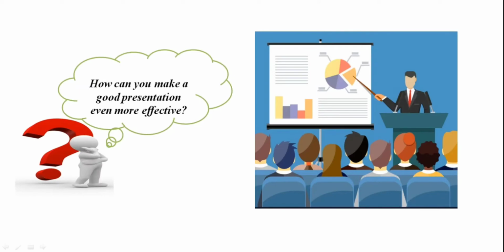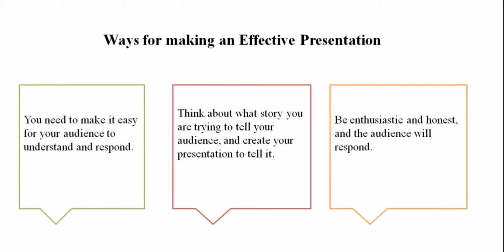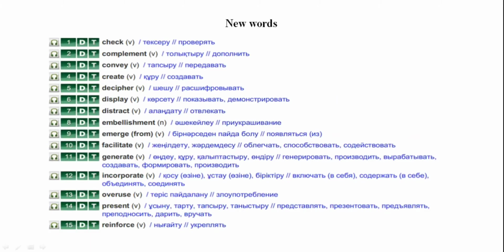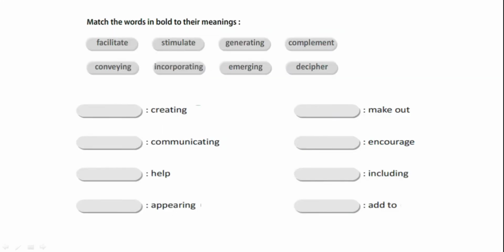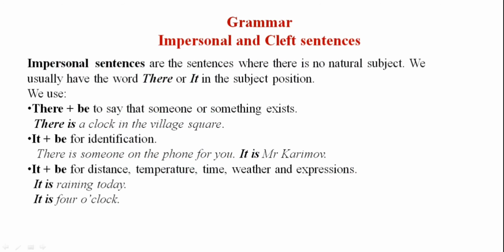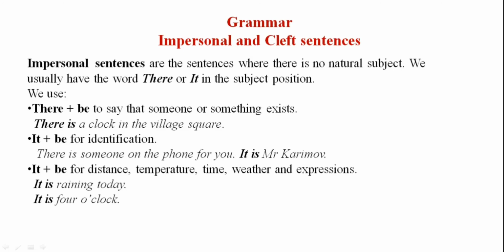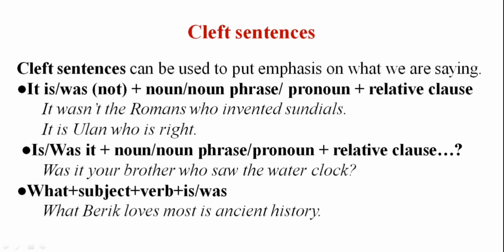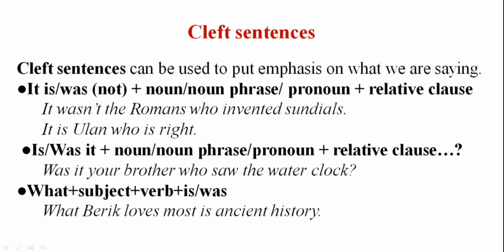11 сынып. Ағылшын тілі. Effective slideshow presentation